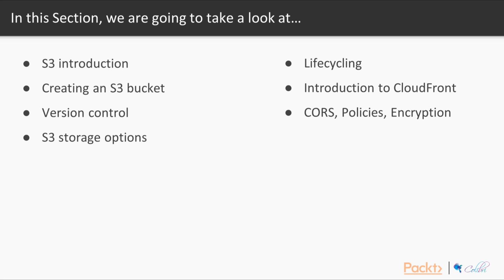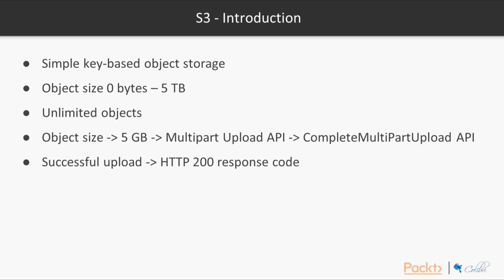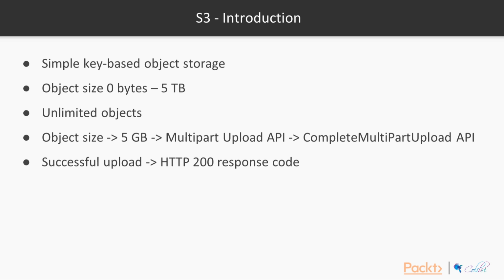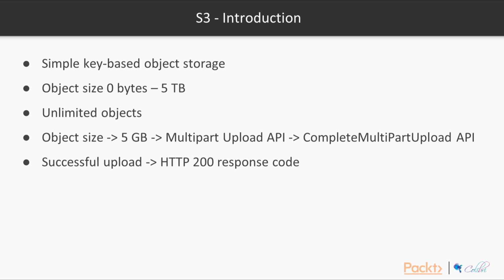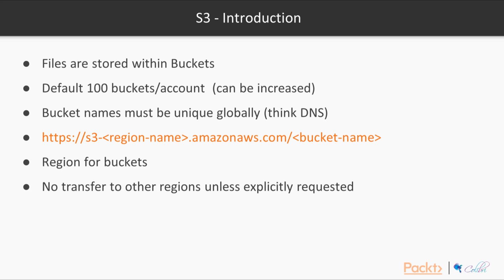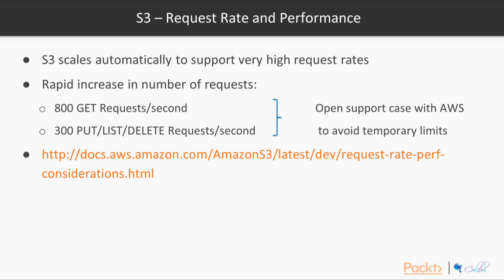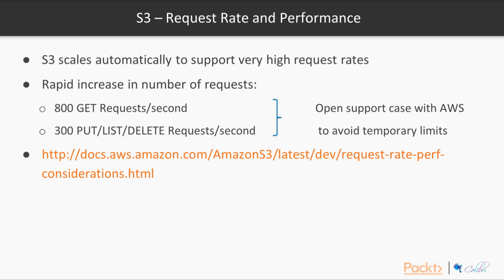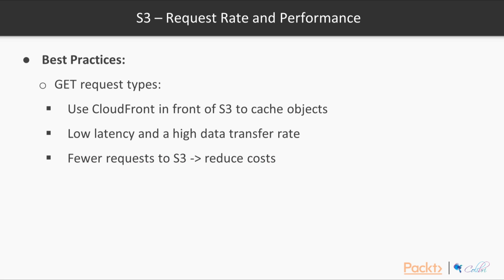AWS Bootcmp-Autoscal Applictn in Cloud: Storge & ContntDelivry withS3 & CloudFront| packtpub.com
In this section, we will have an overview of storage and content delivery options on AWS with a practical focus on S3 and CloudFront.
• S3 and CloudFront for the First Time
• Creating an S3 Bucket
• S3 Storage Options
• S3 Version Control
• S3 Lifecycling
• CloudFront and When to Use a CDN
• CORS, Bucket Policies, ACLs, and Encryption